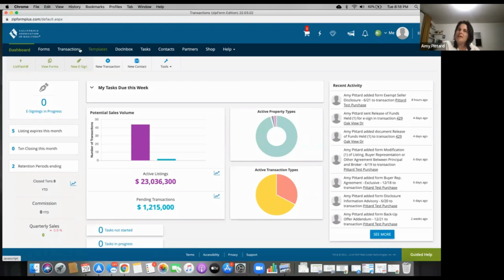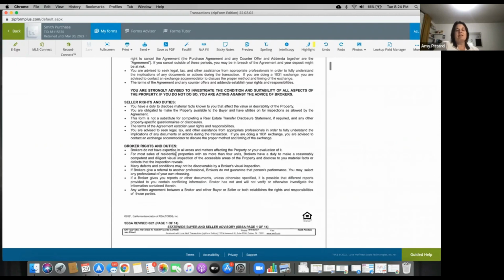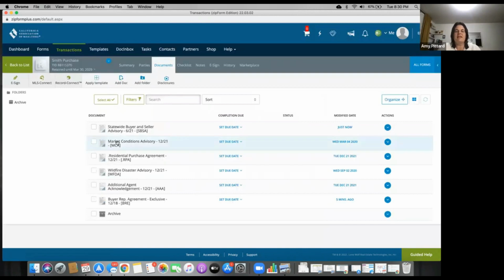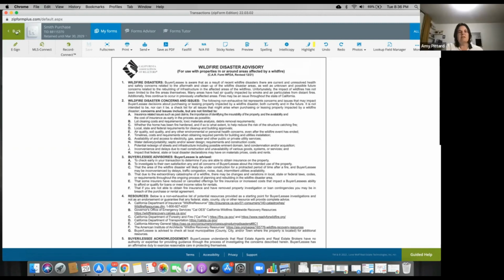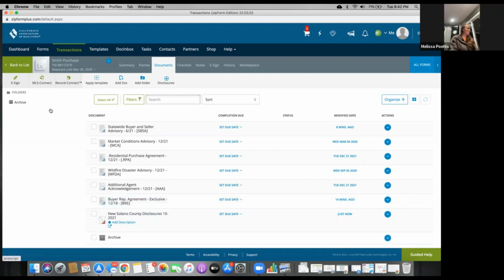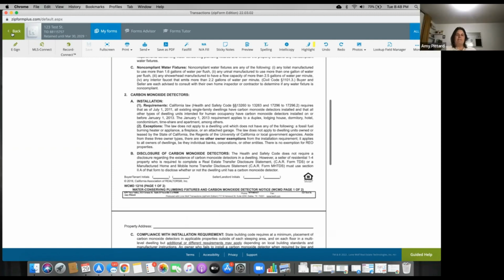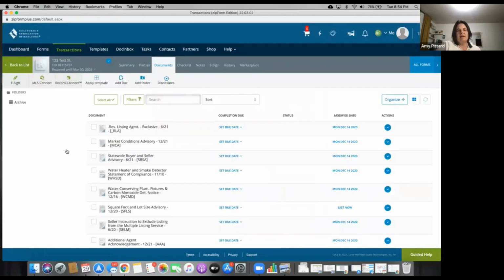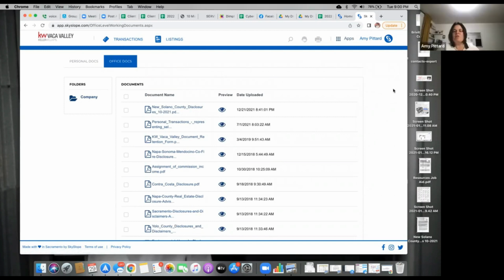Supporting Documents for RPA and RLA